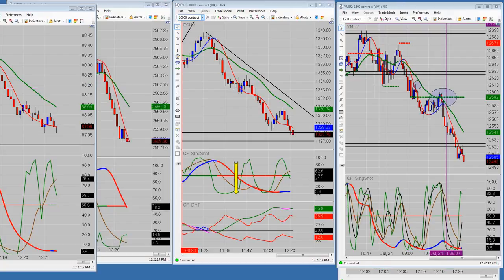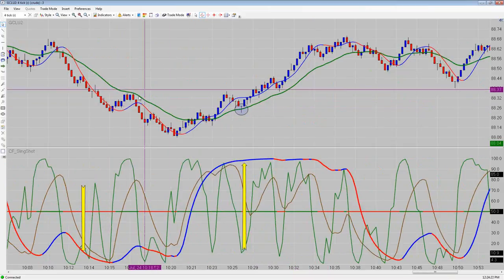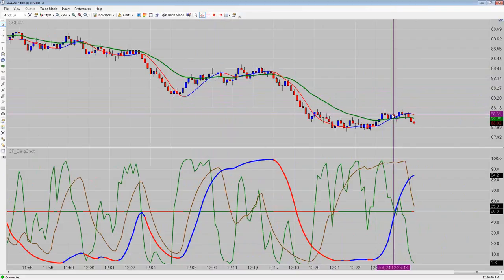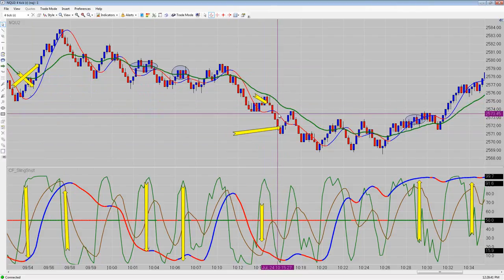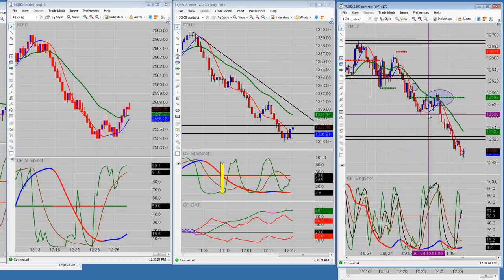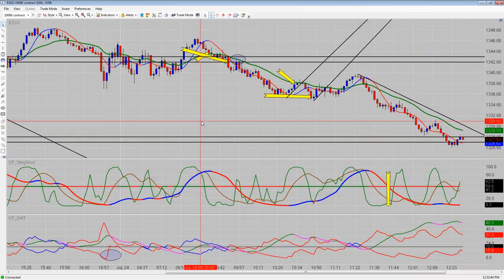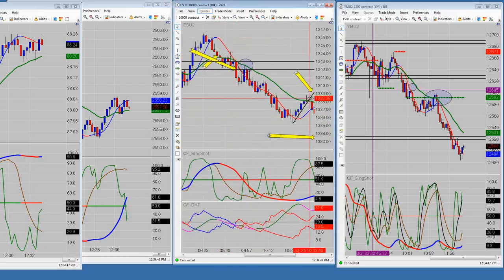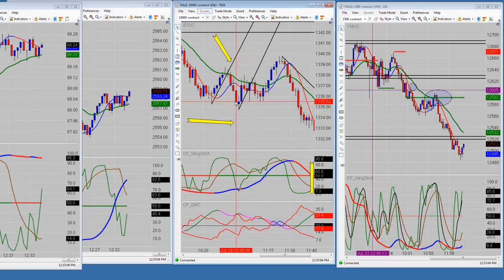Emini Live Trading Room CFRN 7/24/2012 Crude Oil +15 NQ +3